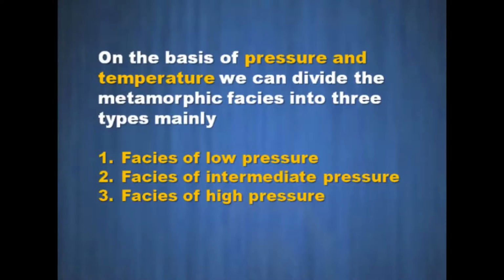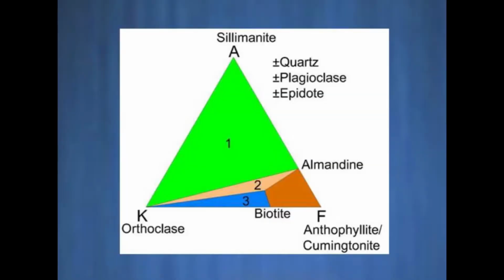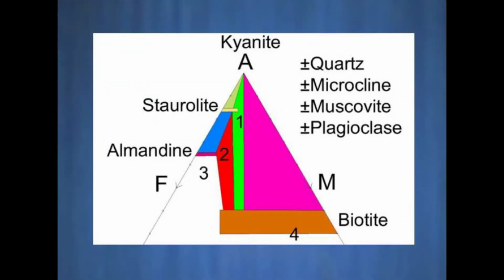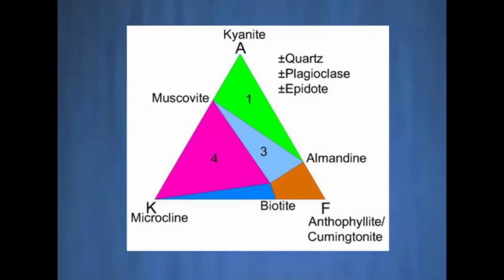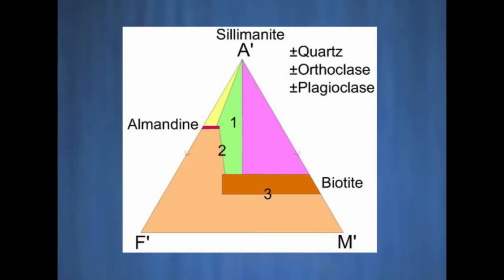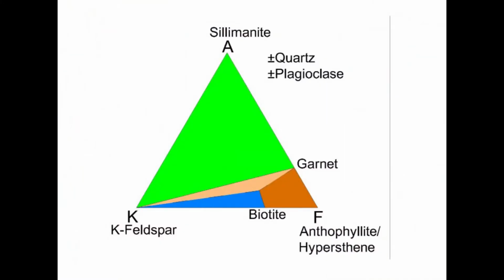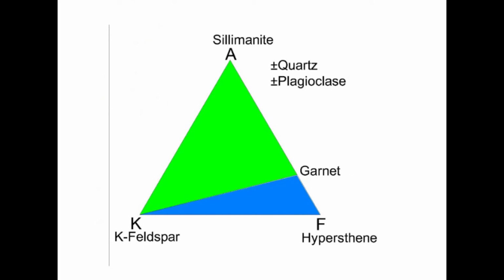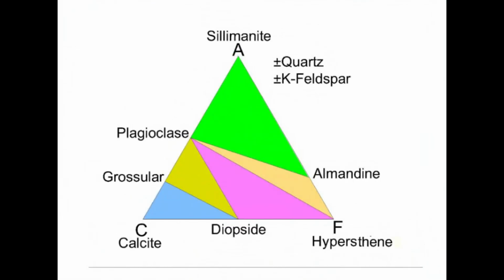W15D1 Regional Metamorphism of Pelitic Rocks-2 (Petrology)